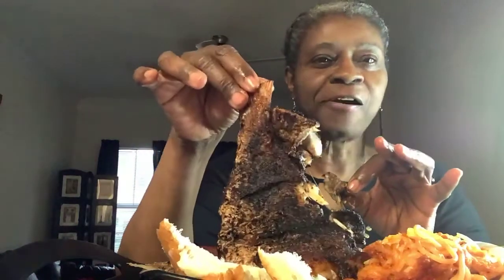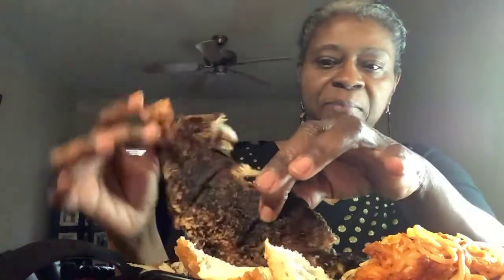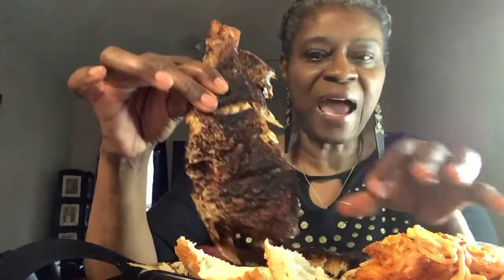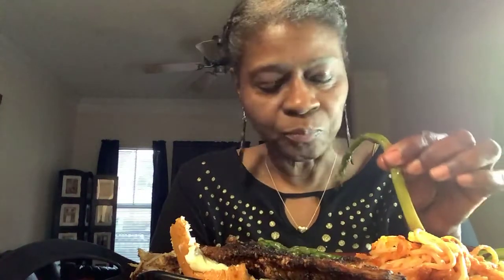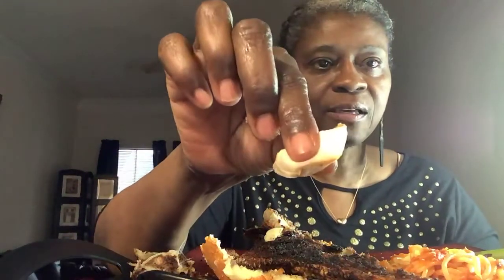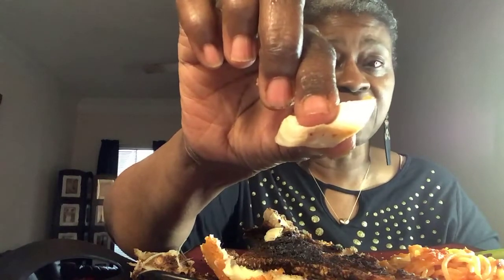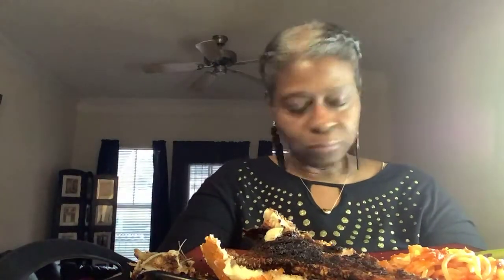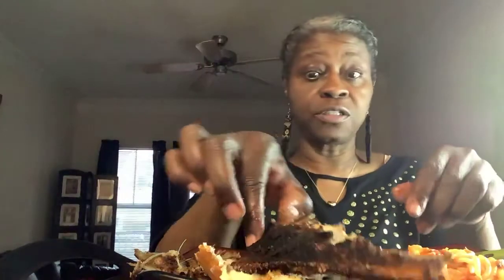BLACKENED RED SNAPPER FISH, ASPARAGUS & MY HOMEMADE TOMATOES SAUCE WITH SPAGHETTI